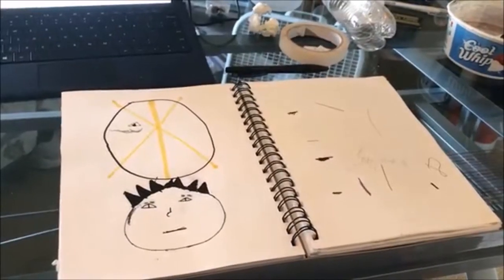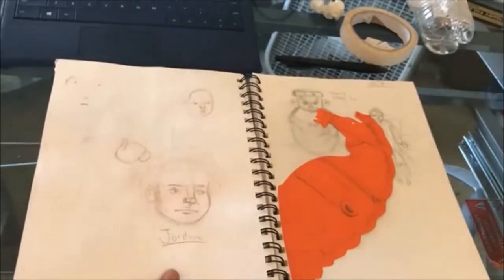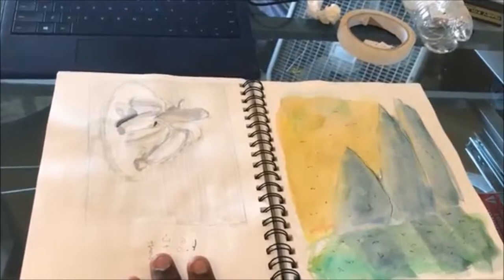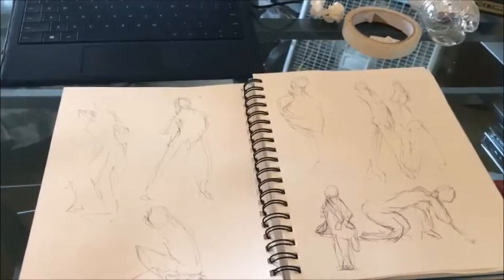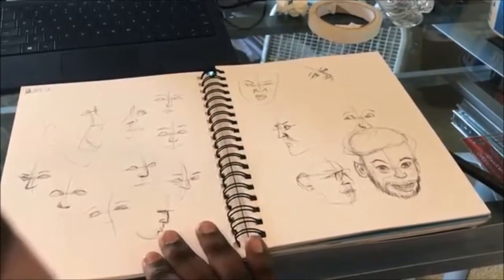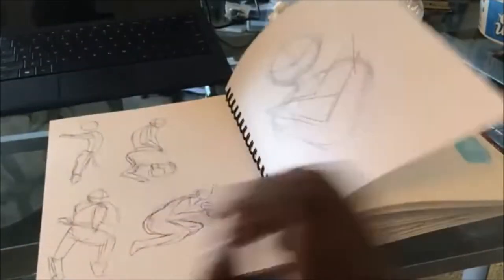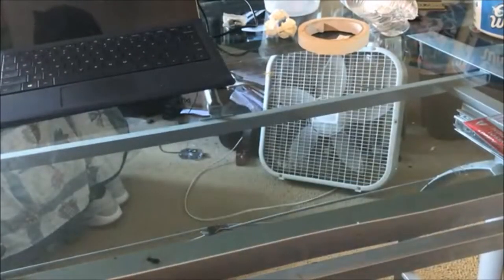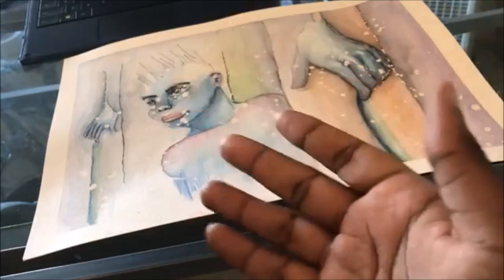Half sketchbook Tour BECAUSE IM TRASH PART 2. I FINALLY FINISHED IT !!!!!!!!!!!!!!!!!!!!!!!!!!!!!!!!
TAKE A LOOK AT MY  COMPLETE SKETCHBOOK.

Stay safe, be blessed, and B